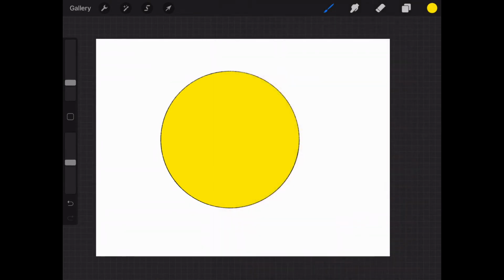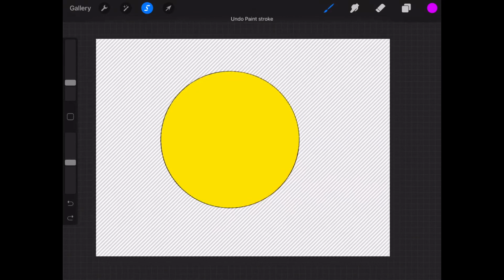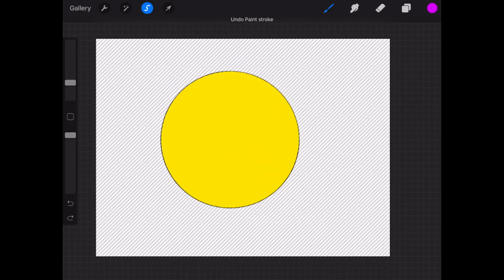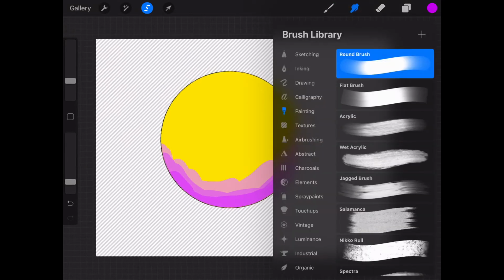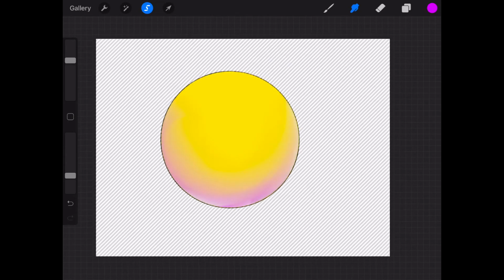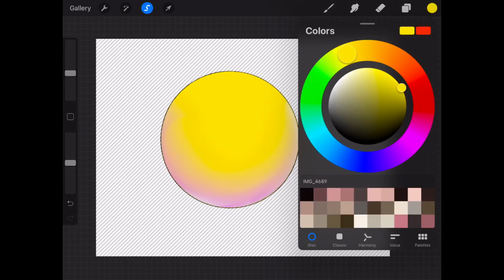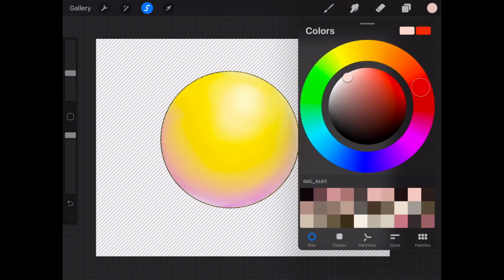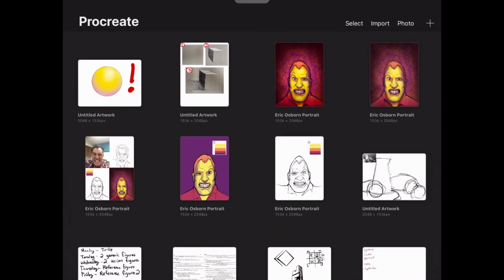Basic Rendering using Procreate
This is a short Tutorial about Basic Rendering using Procreate software on the iPad.